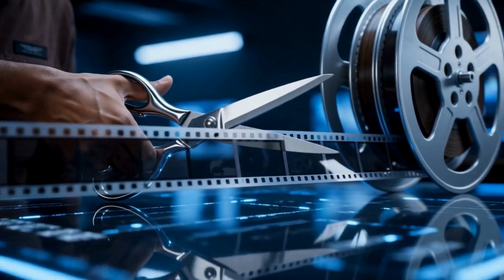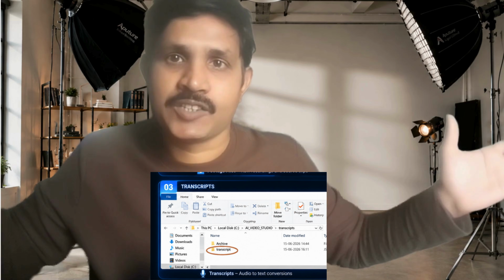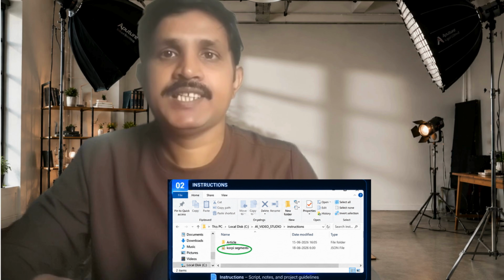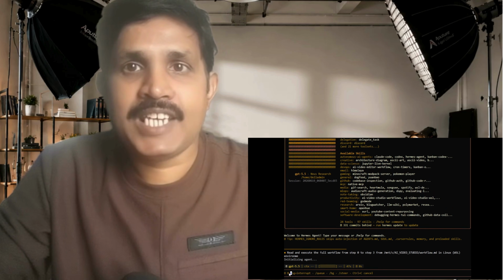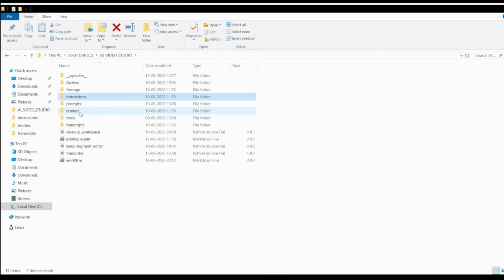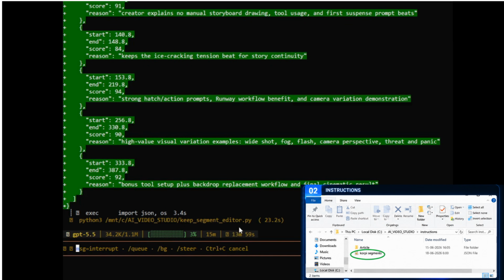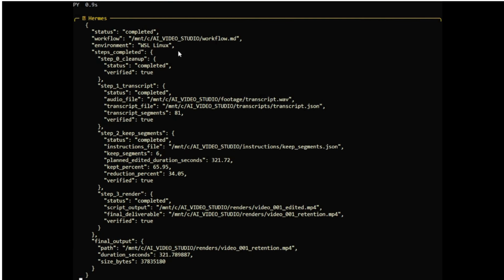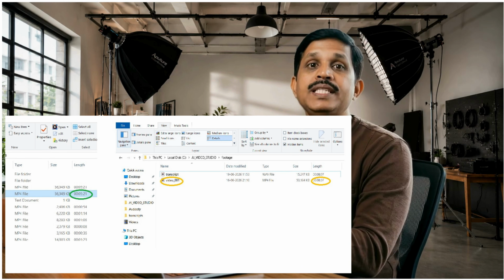I Built a FREE AI Video Editor Using Hermes Agent (Cuts Videos Automatically)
Tired of expensive video editing software, endless tutorials, and hours spent cutting footage?

In this video, I demonstrate a FREE AI Video Editor powered by Hermes Agent and GPT-5.5 that automatically transforms raw footage into a polished video with minimal manual intervention.

You'll see the complete workflow in action:

✅ Workspace cleanup automation
✅ Audio extraction from video
✅ Automatic transcript generation
✅ Timestamp-based transcript analysis
✅ Intelligent keep_segments.json generation
✅ AI-powered clip selection and trimming
✅ Automated video rendering
✅ Final edited video output

The workflow starts with a single input video and automatically generates transcript.wav, transcript.json, keep_segments.json, and finally video_001_edited.mp4.

Watch how an 8+ minute raw video is intelligently reduced to a concise 5+ minute edited version while preserving the most valuable content.

If you're interested in:

Hermes Agent
GPT-5.5
Autonomous AI Workflows
Video Automation
AI Content Creation
Multi-Agent Systems

📂 Tool files and setup instructions are available in the video description resources.

Your support helps us build and release more free tools for creators.
00:00  Introduction & What You'll Learn

00:28 Quick Look at the Hermes Video Editing Workflow

01:00 Launching workflow.md and Getting Started

03:12 Live Workflow Demo: How the AI Editing Process Works

03:37 Cleaning Up Previous Workflow Files

04:17 Transcribing Video Audio into Text

04:49 AI Segment Analysis and Smart Clip Selection

05:45  Rendering the Final Edited Video

06:41 Original vs. Edited Video Comparison and Results